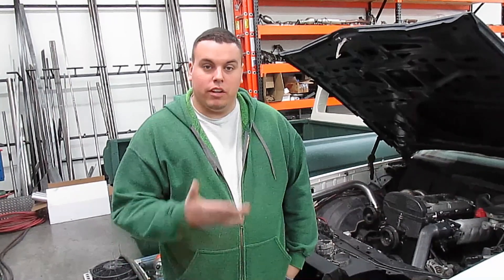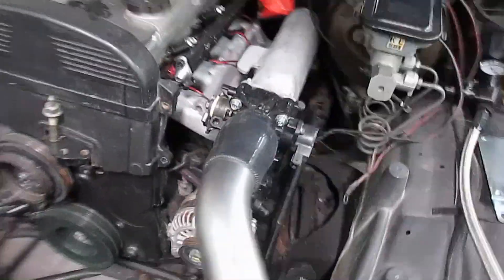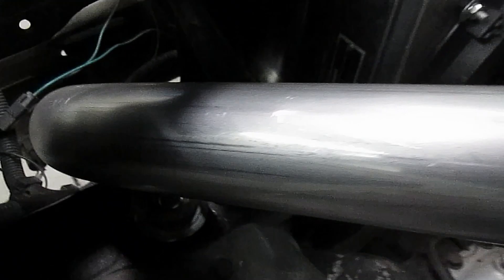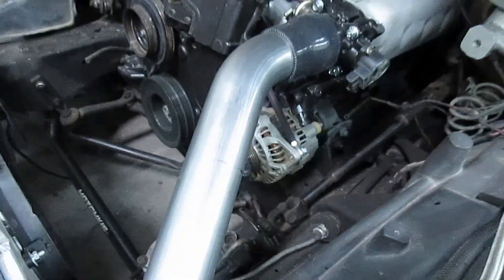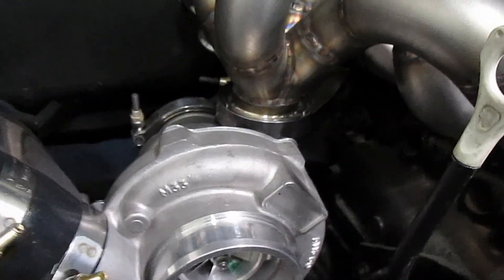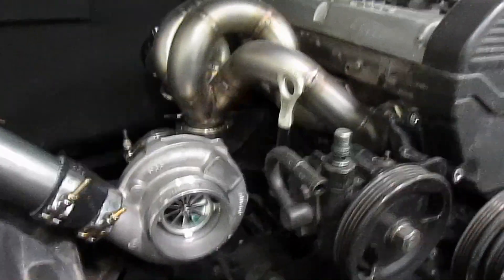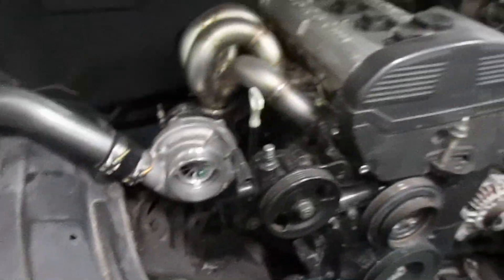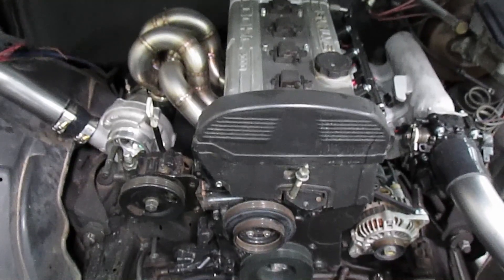RWD 4G63T 1984 monte carlo SS Part17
Pressure Intake piping complete...